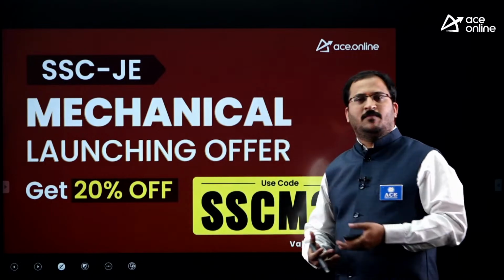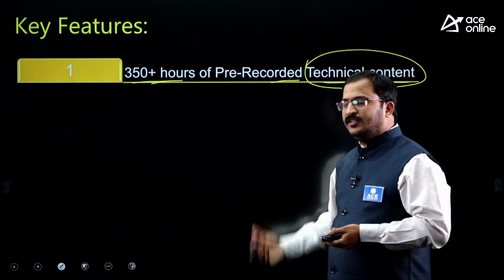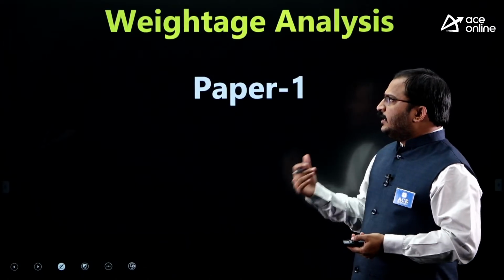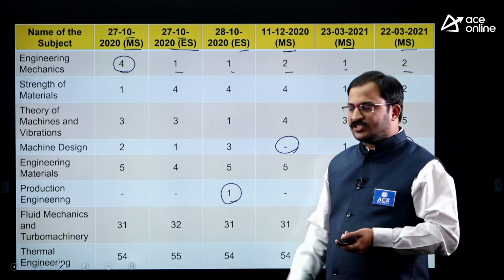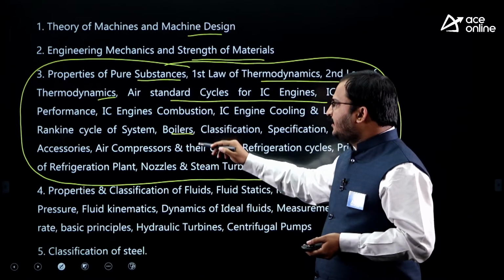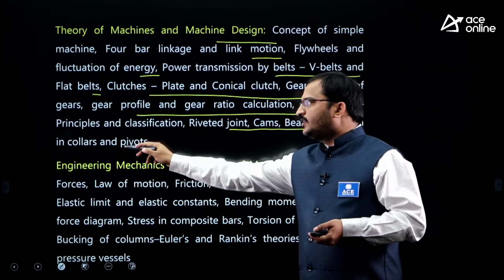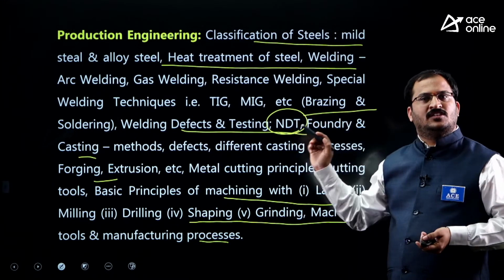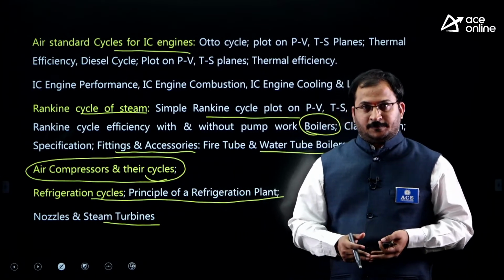SSC JE Mechanical Course Launch | Kausik Agastyaraj Sir | ACE Online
ACE Online is extremely proud to launch the SSC JE Mechanical Engineering Course today to serve aspirants who are preparing for SSC JE Jobs.